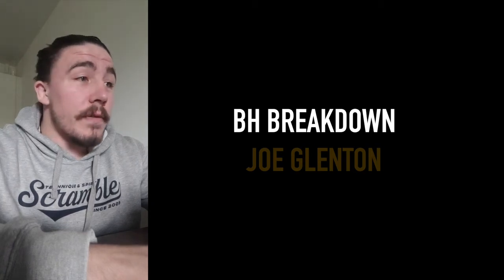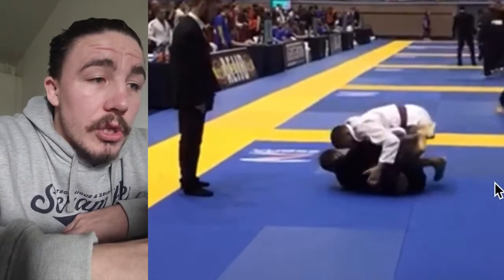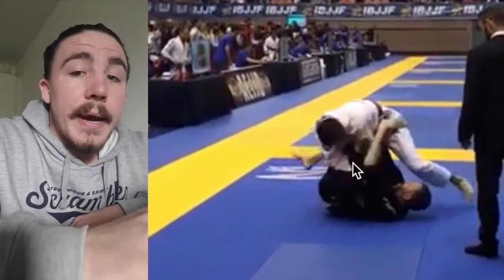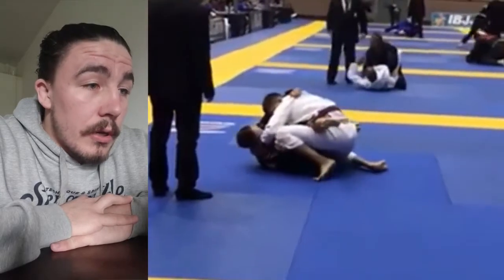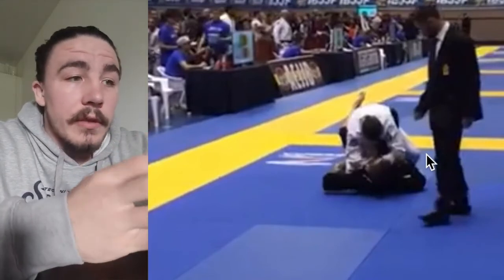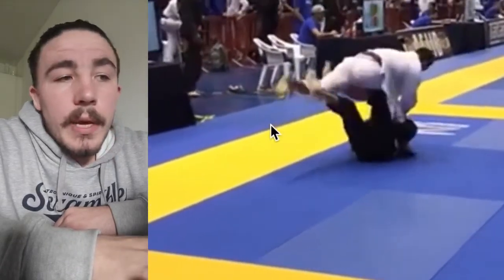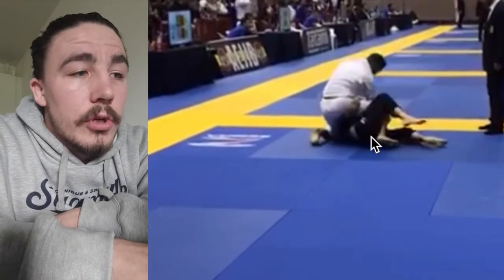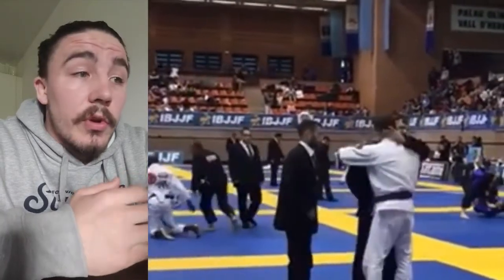IBJJF European Masters 2019 Purple Belt match breakdown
Coach: Bradley Hill
Student: Joe Glenton
Match: Masters 2 purple belt

To get your match broken down find your coach